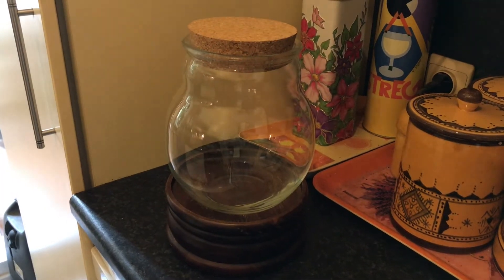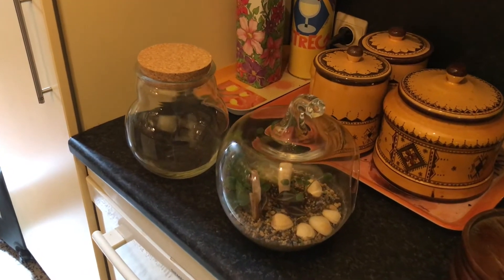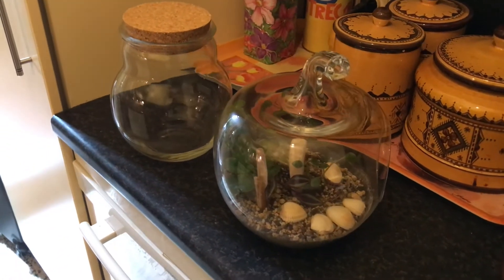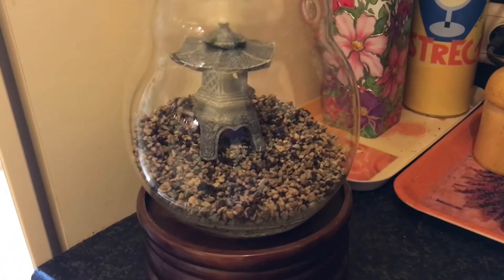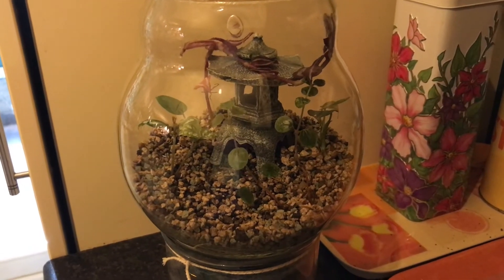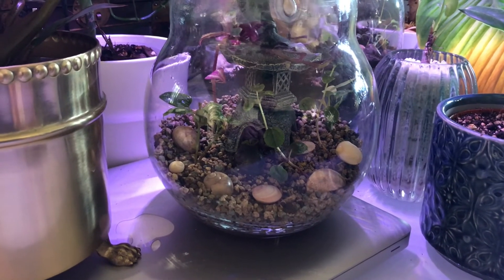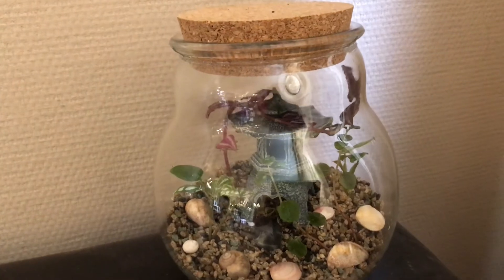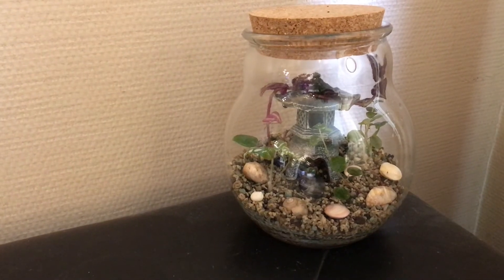Terrarium series part 6 : birthday terrarium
A quiet Japanese beach garden …